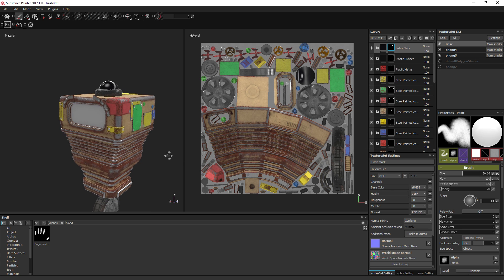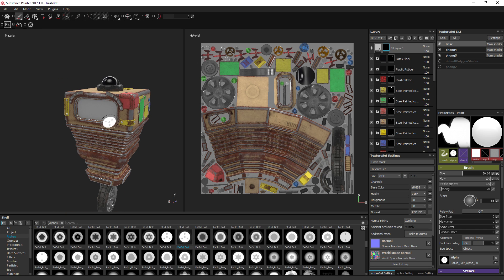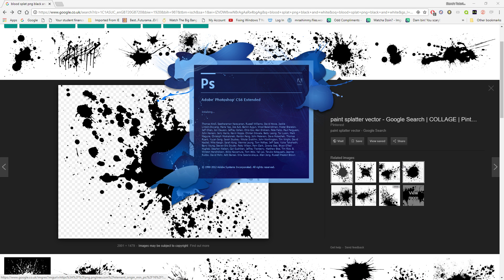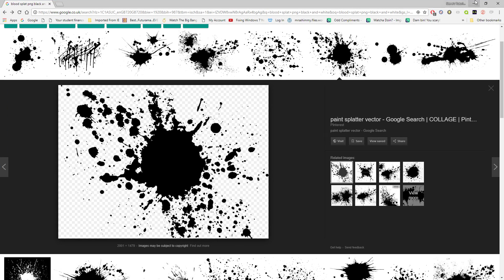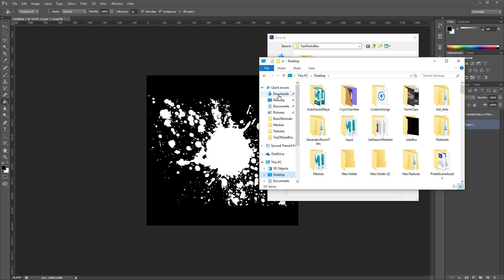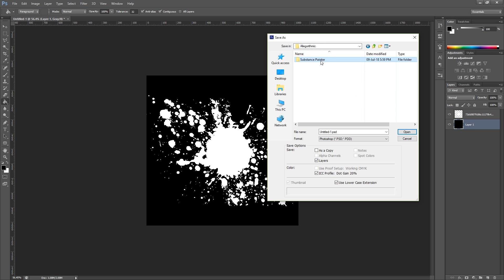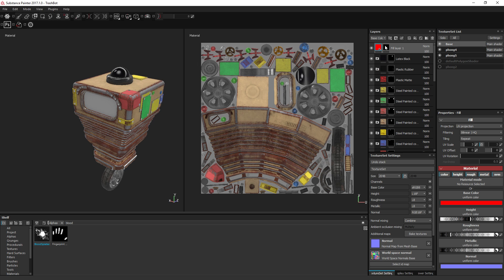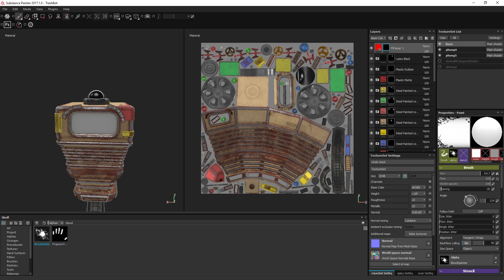Substance Painter Tutorials (How to import custom alphas)